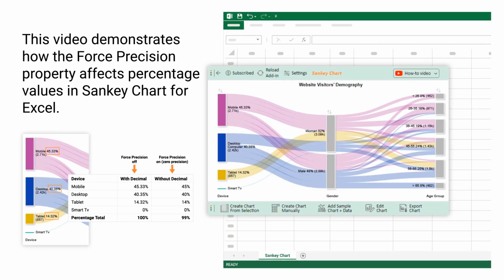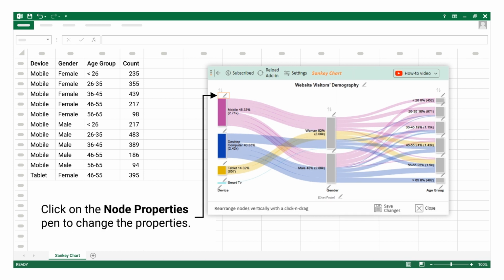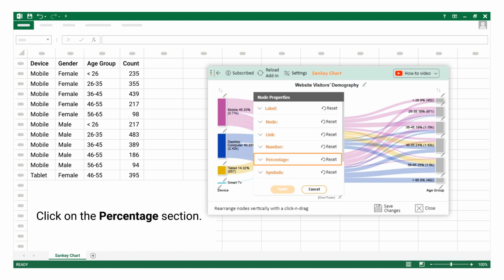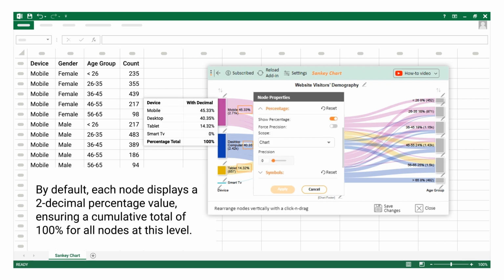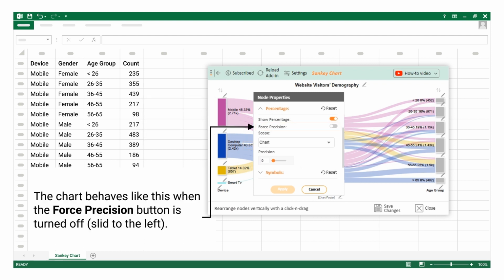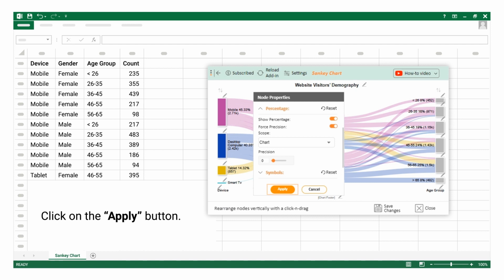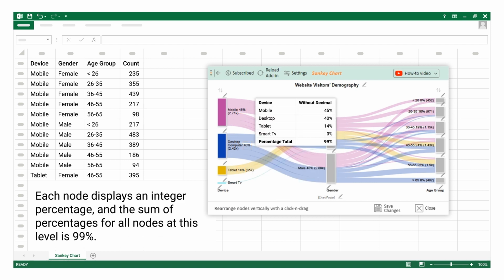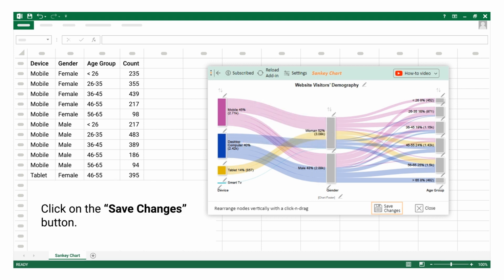How the Force Precision property affects percentage values in Sankey chart for Microsoft Excel?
This video demonstrates how the Force Precision property affects percentage values in Sankey chart for Microsoft Excel.

Excel custom visuals
Sankey diagram
Sankey chart